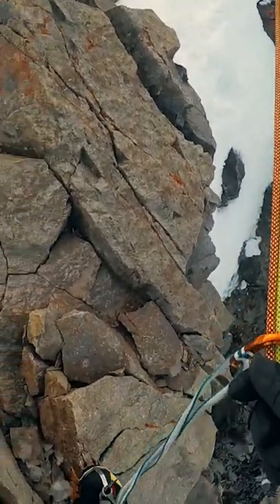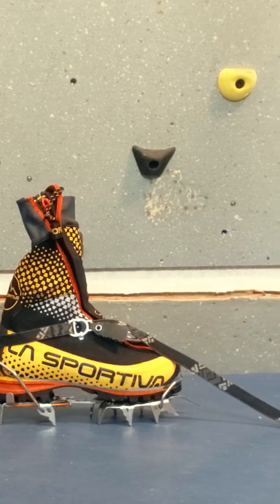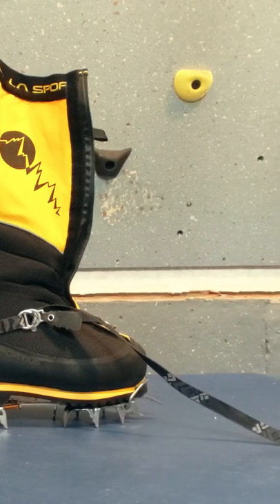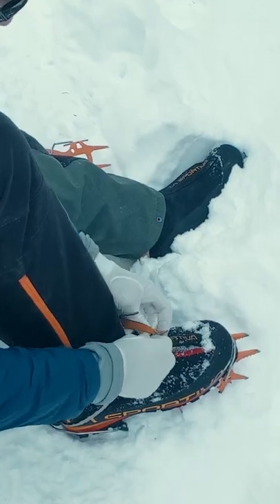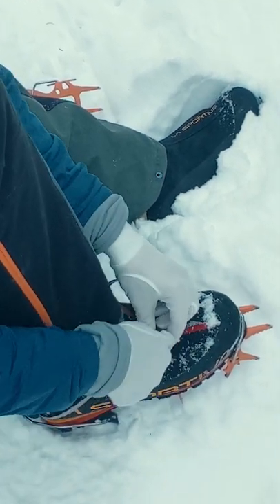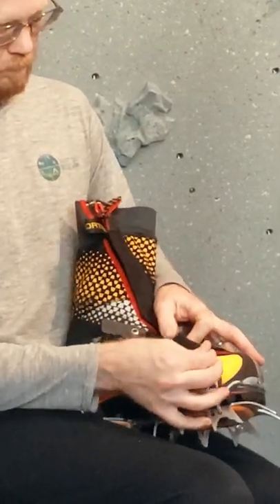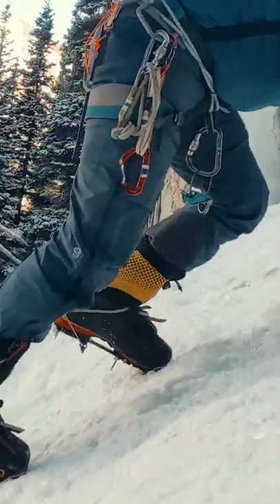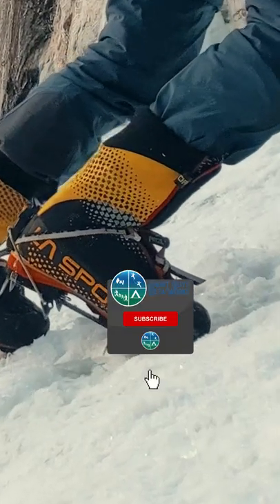What to Do With Long Crampon Straps When Mountaineering, Alpine Climbing, and Ice Climbing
If you have big, double boots for cold mountaineering as well as shoulder-season alpine climbing boots that are considerably smaller, you will have extra strap material from your crampon attachments whenever you put those crampons on your smaller boots. Here's what I do with that extra tail to keep it securely out of my way.